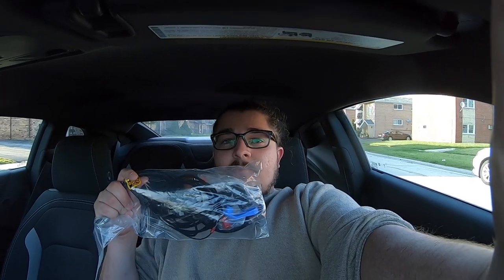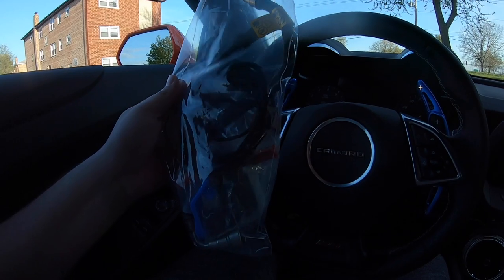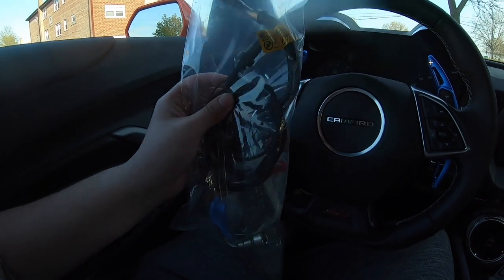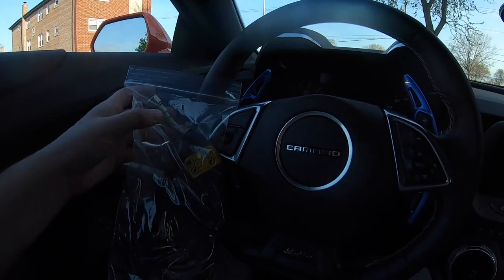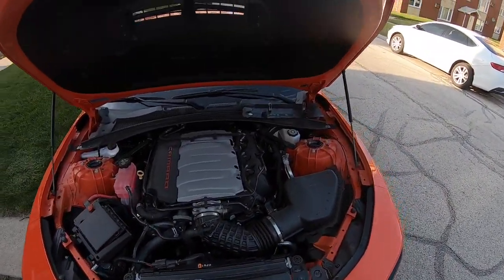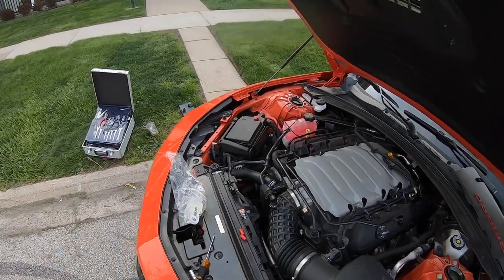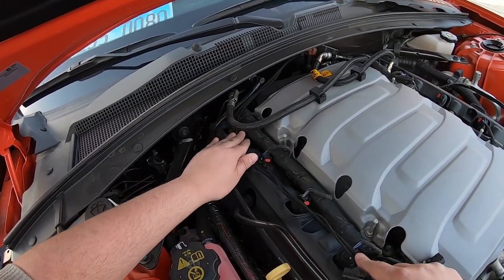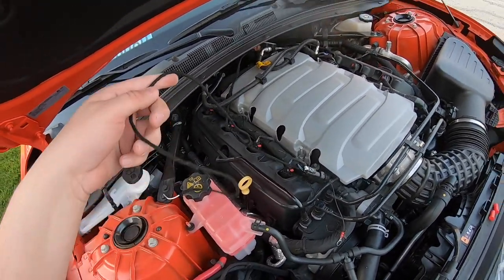2019 Camaro SS Flex Fuel Kit E85 Install! Step by Step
We finally installed a 2019 camaro ss flex fuel kit e85 and I made a step by step video!